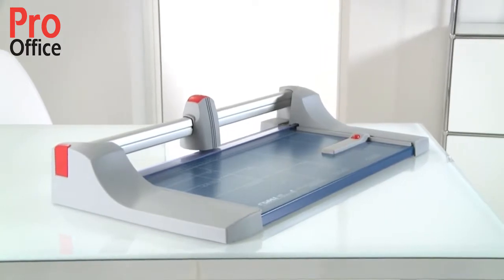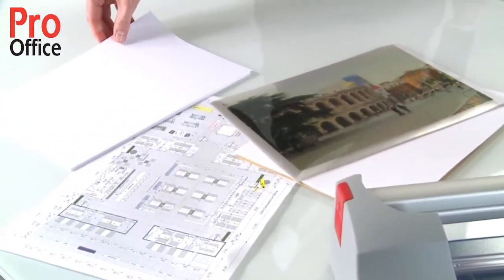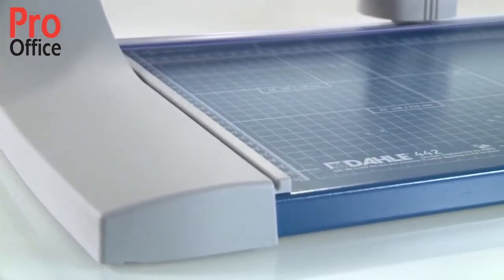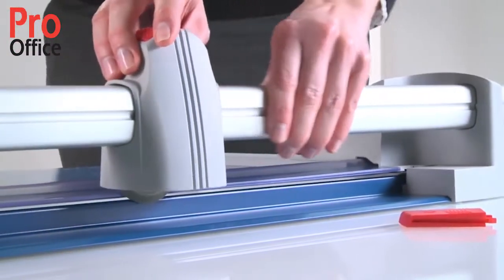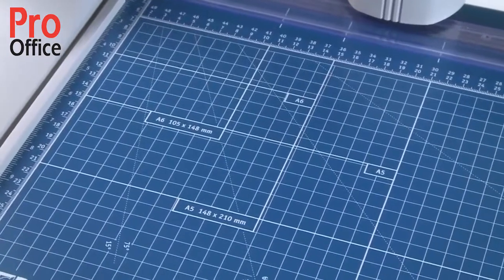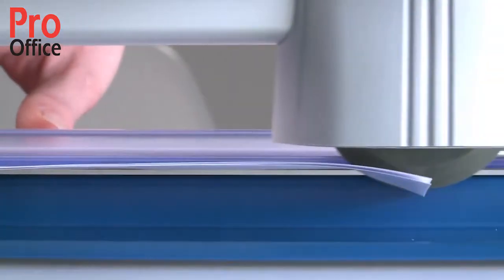Dahle 444 rolsnijmachine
Bekijk in deze video de mogelijkheden van deze Dahle papiersnijder.